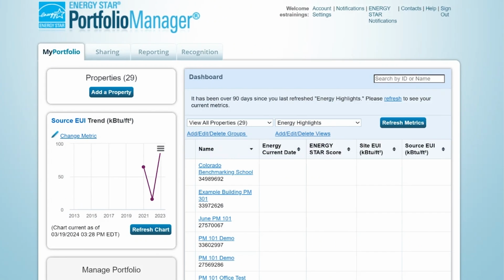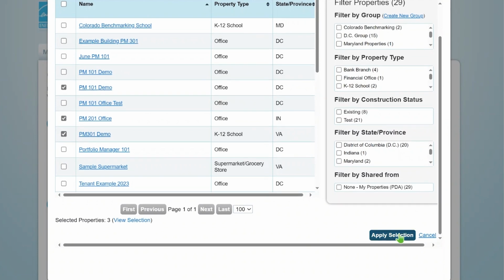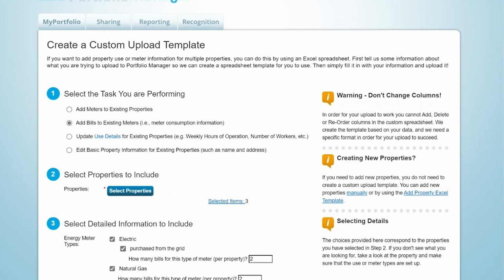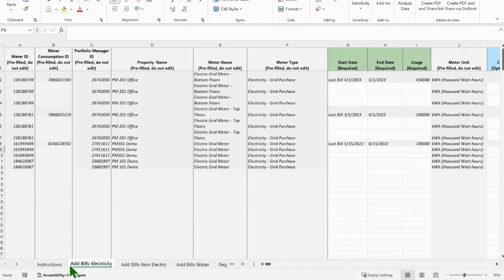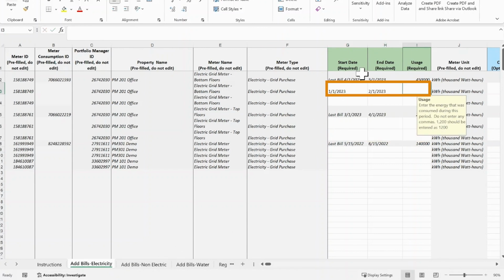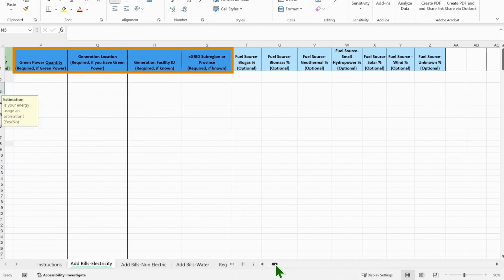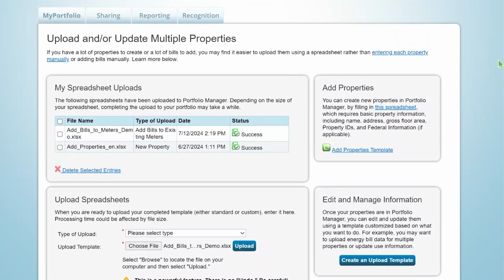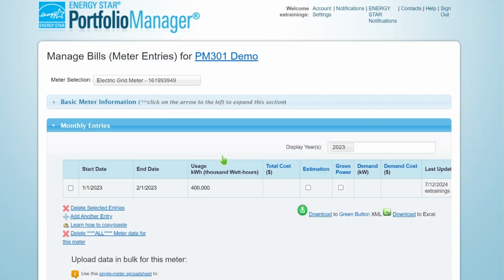How to Use Spreadsheet Upload Templates in Portfolio Manager®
EPA's ENERGY STAR® Portfolio Manager® is a free online tool that tracks the energy use, water use, and greenhouse gas emissions of any type of building.

This installment of the ENERGY STAR® Portfolio Manager® Demonstration Series shows how to use a Microsoft Excel spreadsheet template to add meter bills to existing meters in your account.

The following timestamps align with specific sections of the video:

00:00 Introduction
00:30 Create a Custom Template
01:45 Reviewing the Spreadsheet
02:29 Entering Data
03:13 Uploading the Template
03:53 Verifying Data
04:24 Additional resources